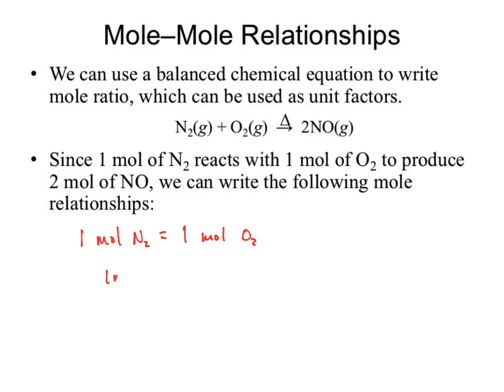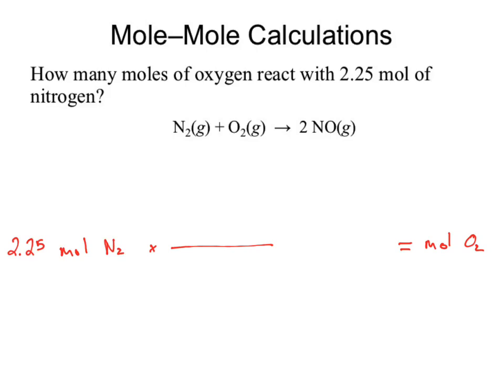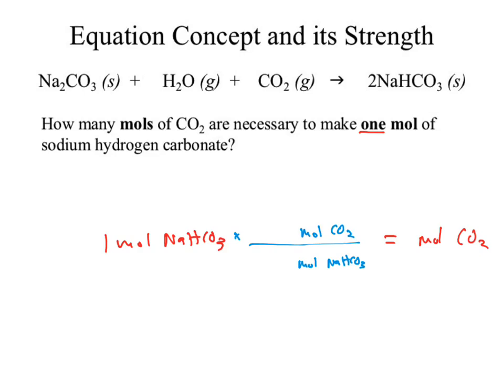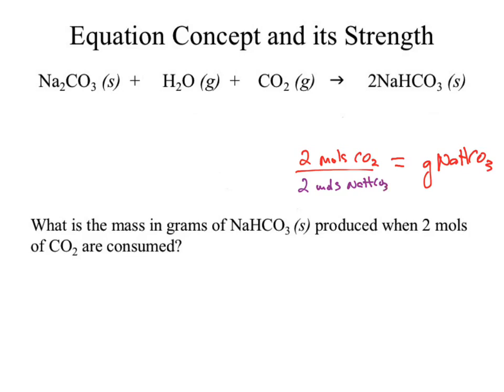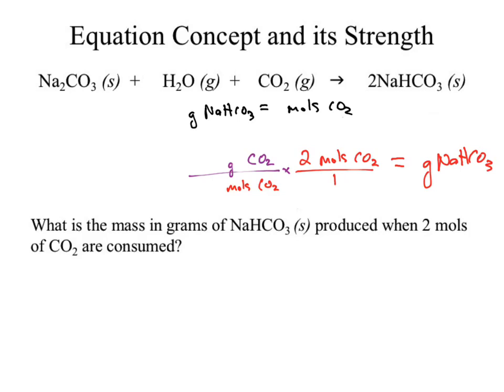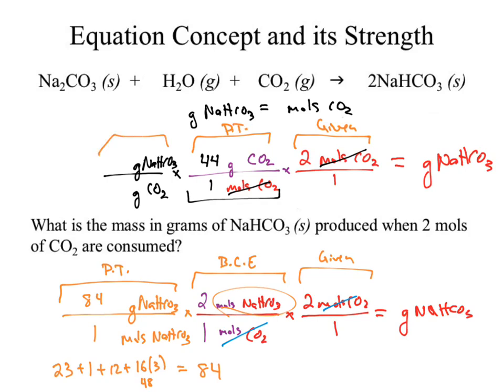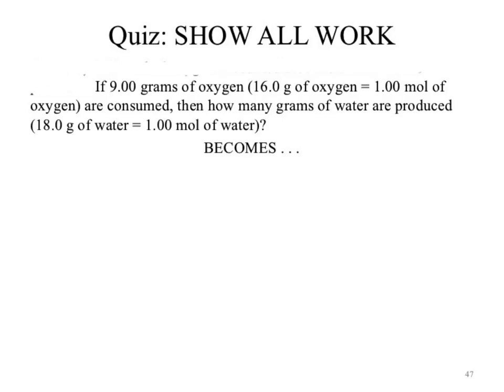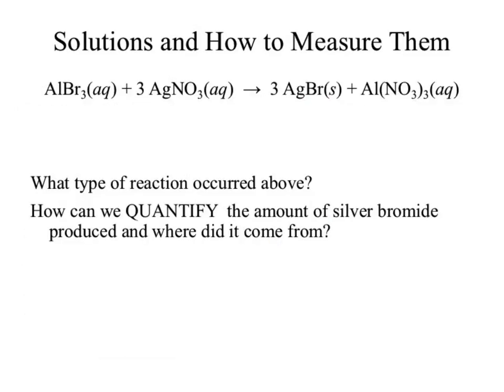CHM130LC wk12b molsEqn2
mols and eqns again.